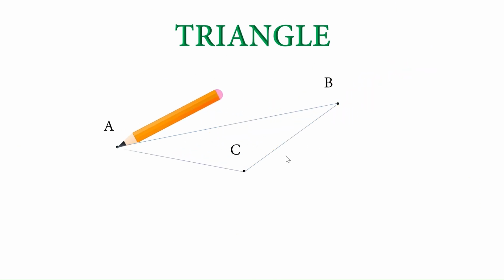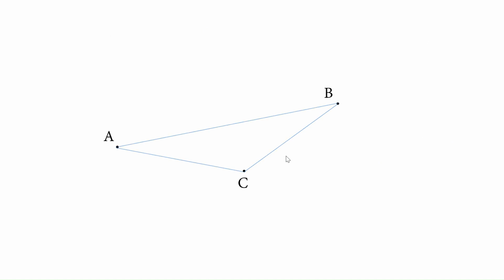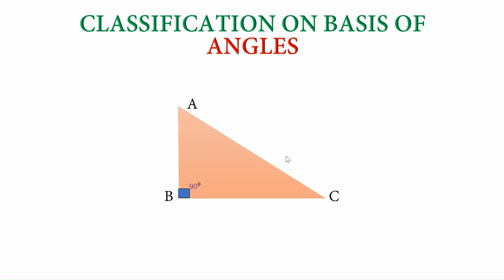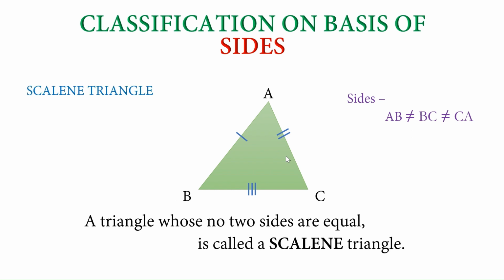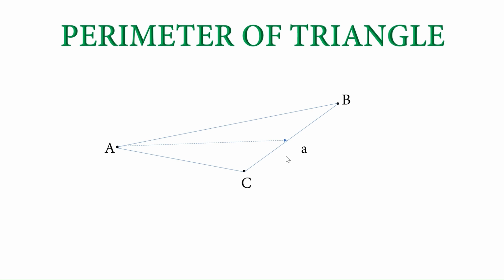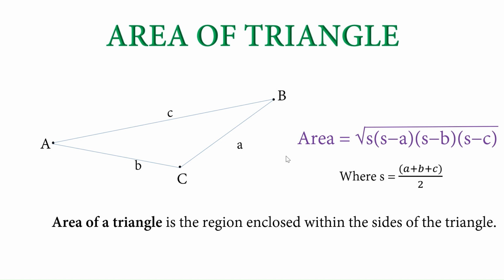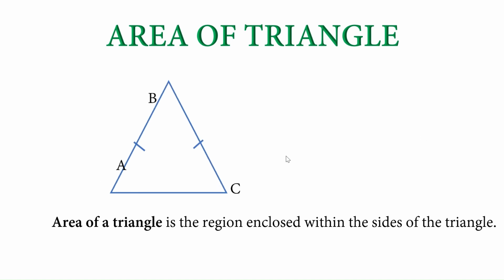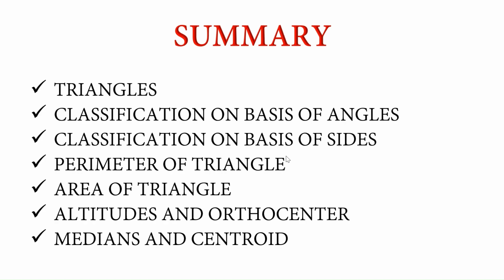Math - UNDERSTANDING ELEMENTARY SHAPES - TRIANGLES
This session covers concepts related to triangles.

- Elements and parts of triangles
- Interior and exterior of triangles
- classification based on angles in triangle
     - Actue-angled
     - Right-angled
     - Obtuse-angled
-Classification on basis of length of sides
   -Scalene
   - Isosceles
   - Equilateral
- Perimeter of triangle
- Area of triangle
- Altitudes
- Orthocenter
- Medians
- Centroid